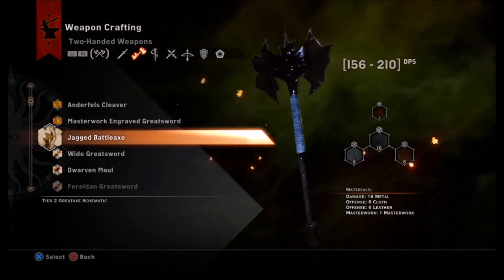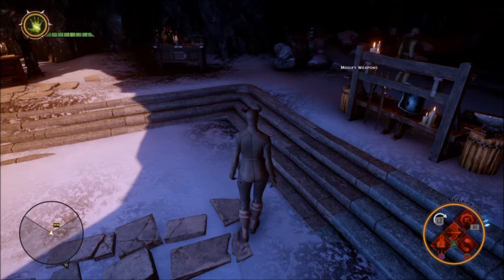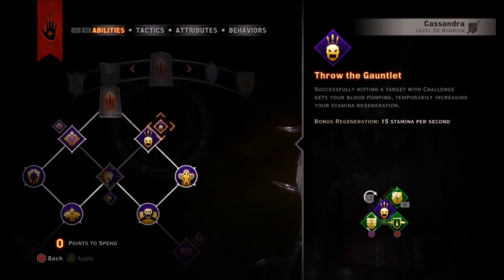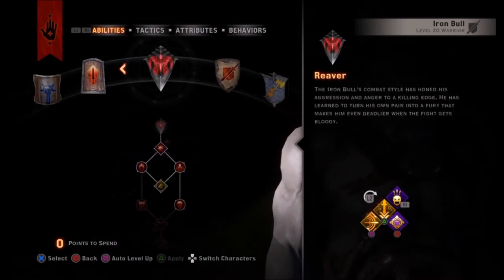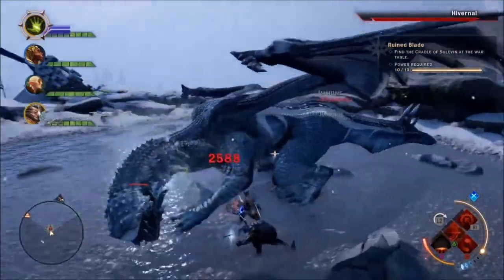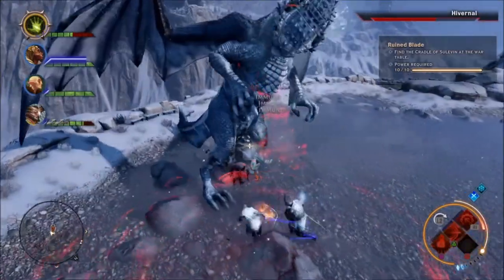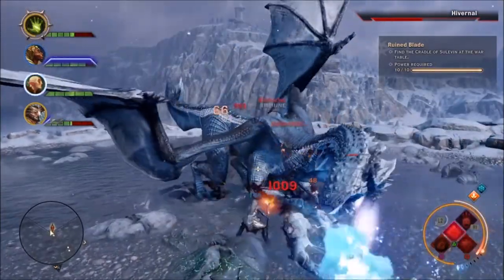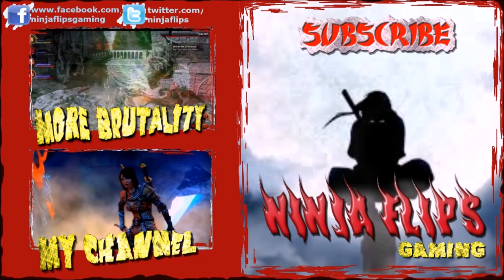Dragon Age Inquisition #97 | Berserker Reaver Build - lvl 16-20 and "Best Gear" | PS4 Gameplay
Here is my final guide for my Berserker build.  Though there are a few equipment items I would like to add and make that will put this build over the top, it works fine as is.  The build is in place for my Main Character and Party, along with the behaviors / tactics.  Some Crit% chance/DAM stats would be really nice, but you can roll with this.  PS4 Nightmare Difficulty / Friendly Fire Player Character Build.  Berserker / Berzerker Reaver - Warrior.
     Please think to share a link to this video with friends if you enjoyed it or know someone else who loves RPGs like we do.
0:03 Time Is Forever - Silent Partner
2:48 Bring The Noise (Zac Waters Remix) - Public Enemy
8:21 Hopeful Drones 6 - Martin Gauffin
10:40 Dragon Call - Andreas Ericson
13:13 Basmati - Gunnar Johnsen
Full HD!!!